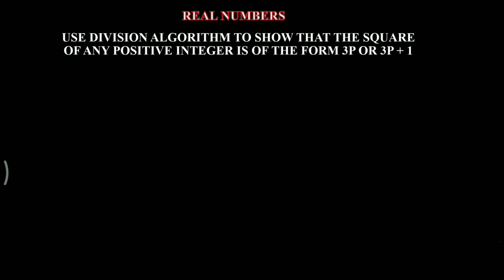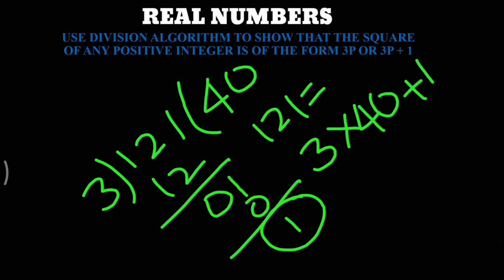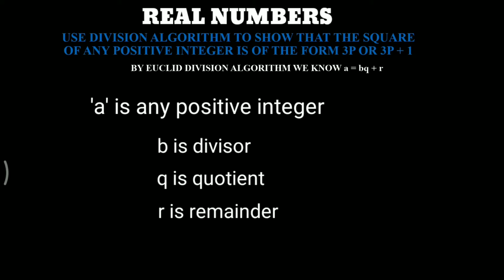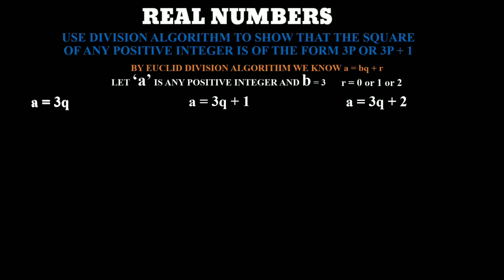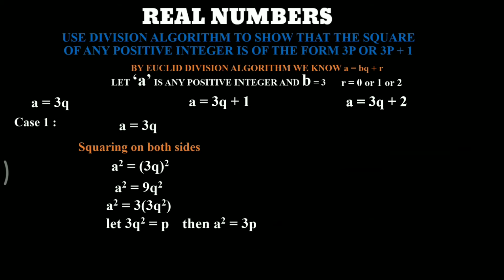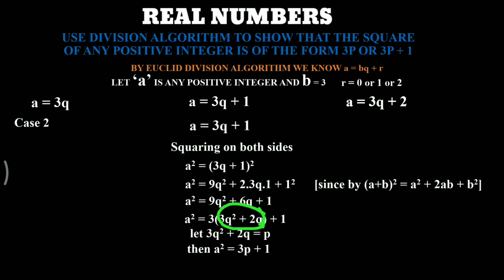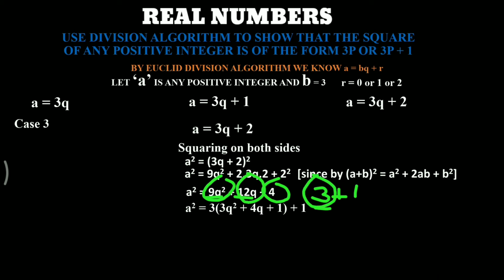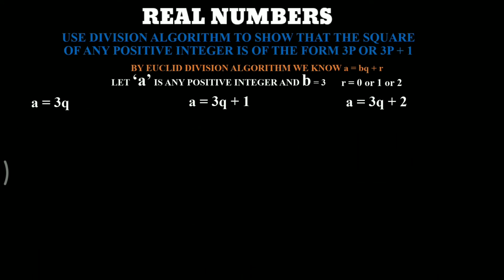SQUARE OF ANY INTEGER OF THE FORM 3P OR 3P+1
BY WATCHING THIS YOU WILL BE ABLE TO PROVE SQUARE OF ANY INTEGER OF THE FORM 3P OR 3P+1